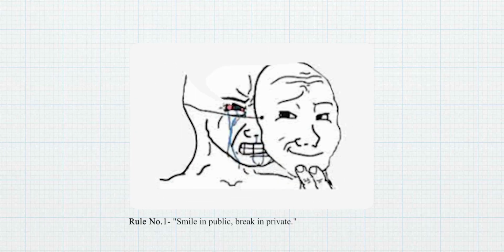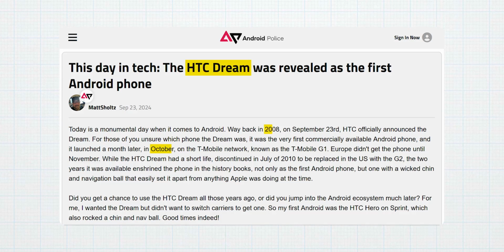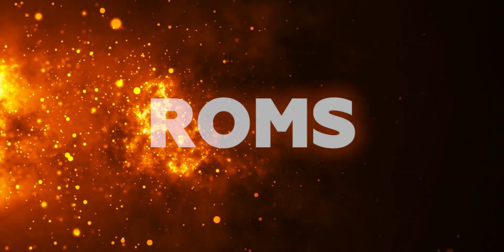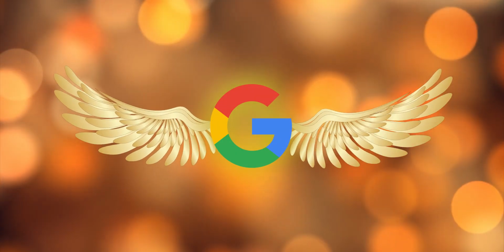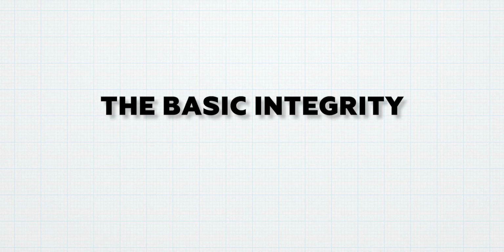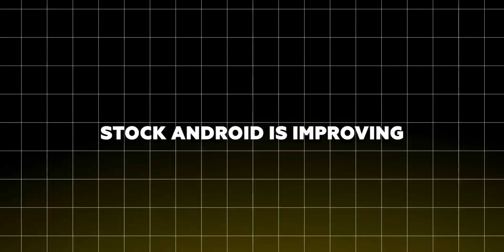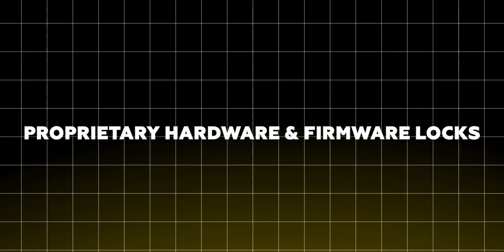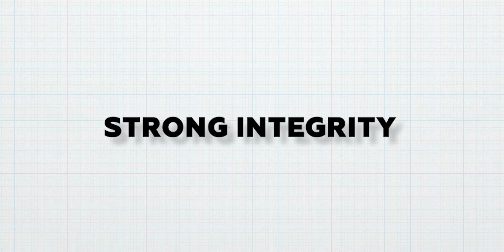The Custom ROMs | The Past, The Present and The Future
It is been more than 16 years Custom ROMs came to this world. Why not revisit the past, discuss about the present little bit and try to predict the future.

Chapters:
00:00 - Intro
01:45 - The Past
05:06 - The Present
09:14 - The Future
11:03 - Conclusion
12:16 - Outro